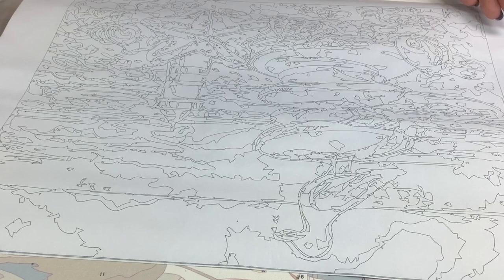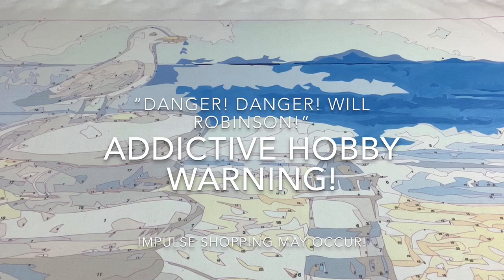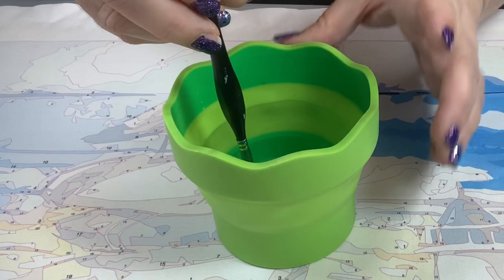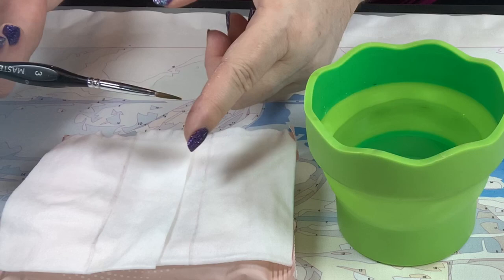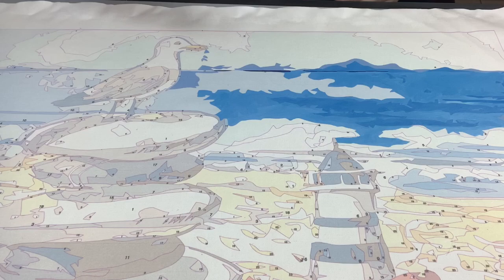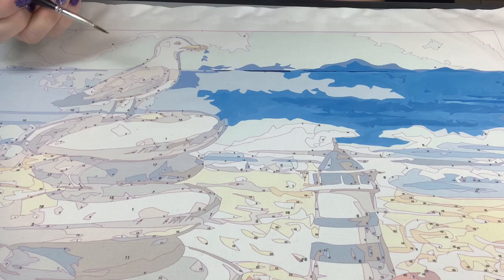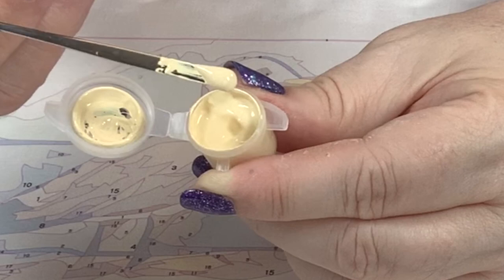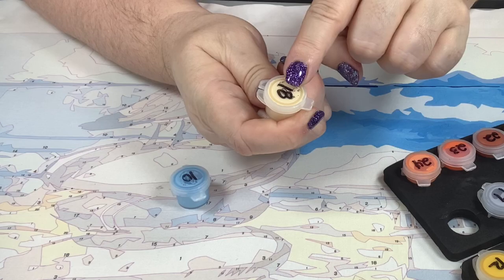BASIC PAINTING TIPS & TECHNIQUES | PAINT BY NUMBERS PBNs Q&A for “Non-Artists” & Beginners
Recorded 9/27/2020

Some people claim they are "artistically challenged", but I know that isn't true. Even the “non-artistic” or beginner can enjoy a paint by number, and in this video I’ll provide you with tips, tricks & techniques for your paint by number projects! Everyone can learn how to paint or draw with the proper guidance and instruction. This video includes all of the BASIC instructions for beginning painters and wanna-be-artist. I will answer all (or most) of your questions.

AMAZON ARTS, CRAFTS & SEWING (anything you purchase in this category):

To find all of my Paint by Numbers videos, simply visit here and look for my "Paint by Number Playlist"